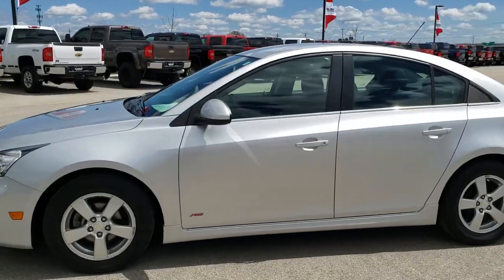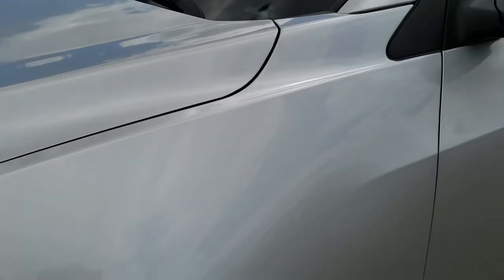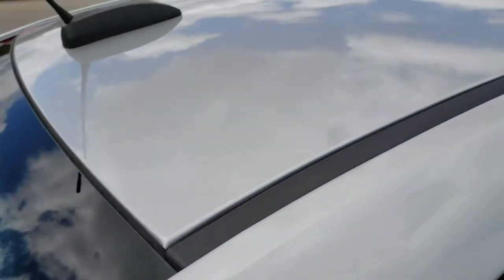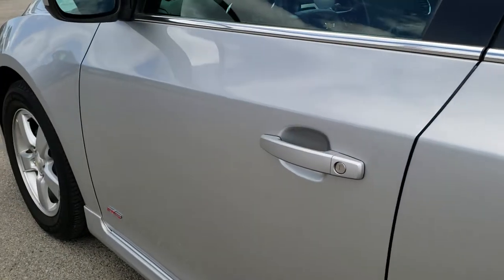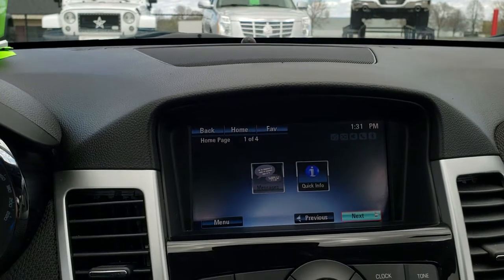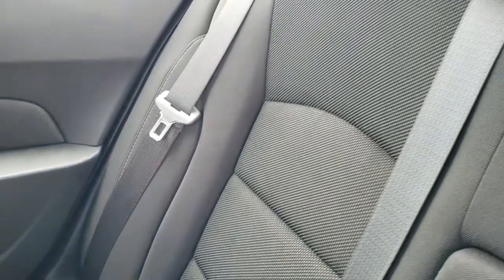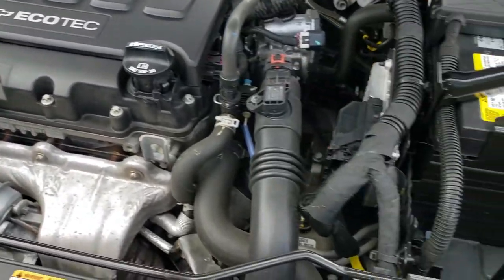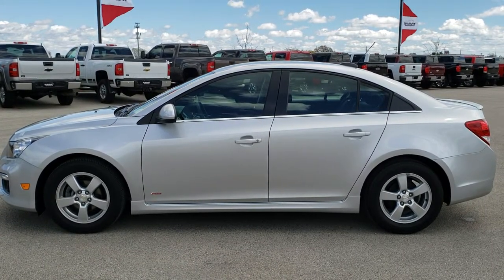2015 CHEVROLET CHEVY CRUZE WALK AROUND REVIEW WISCONSIN 54935 SOLD! 9J16B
Today we did a walk around review of this 2015 Chevrolet Cruze LT in Bright Silver Metallic.

Thank you for checking out this video of this 2015 Chevrolet Cruze LT in Bright Silver Metallic.

STOCK: 9J16B
PRICE: $12,499
MILES: 29,717
MAKE: CHEVROLET
MODEL: CRUZE
VIN: 1G1PC5SBXF7190321
LOCATION: FOND DU LAC OSHKOSH WISCONSIN, 54937 TRUCKS ON 41

CLEAN TITLE HISTORY! 1.4 Liter DOHC Turbocharged I4 Engine, 153 Horsepower, Four Door Sedan, LT1 Package 1LT LT, Automatic Transmission Center Console Shifter, Front Wheel Drive FWD, Reverse Backup Camera Rearview Camera, Onstar System, Power Driver's Seat, Non Smoker, Black Ebony Cloth Seats, Bucket Seats, Power Mirrors, Stabilitrak Traction Control, Firestone FR710 P215/60 R16 Tires, Painted Alloy Rims Premium Wheels, Front Wheel Disc Brakes, Decklid Spoiler, Fog Lights, Chevy MyLink Touchscreen Radio, AM / FM Radio Tuner, Sirius/XM Satellite Radio Capabilities Sirius / XM, CD Player, Bluetooth, Hands-Free Phone Controls Blue Tooth, Auxiliary MP3 Jack Portable Audio Connection, USB Jack Portable Audio Connection, Keyless Entry with Factory Remote Start, Rear Window Defroster, Adjustable Height Seatbelts, Driver and Passenger Front Air Bags, L.A.T.C.H. Child Safety System, Side Curtain Air Bags SRS Safety Restraint System, Steering Wheel Controls with Audio and Cruise Controls, Compass, Outside Temperature Display and Mileage Display, Fold Down Rear Seats, Factory Floormats, Air Conditioning AC, Cruise Control, Power Locks, Power Windows, Automatic Headlights Autolamp, Tilt/Telescope Steering Wheel, 3 Year / 36,000 Mile Remaining Factory Bumper to Bumper Warranty, Whichever comes first, 5 Year / 60,000 Mile Remaining Powertrain Factory Warranty, Whichever comes first, Silver Ice Metallic, Clean Autocheck! Very very clean inside and out! This is one of the sharpest 2015 Chevrolet Cruze cars we have ever had on our lot! Make your move before this super clean ride is gone!

STOCK: 9J16B
PRICE: $12,499
MILES: 29,717
MAKE: CHEVROLET
MODEL: CRUZE
VIN: 1G1PC5SBXF7190321